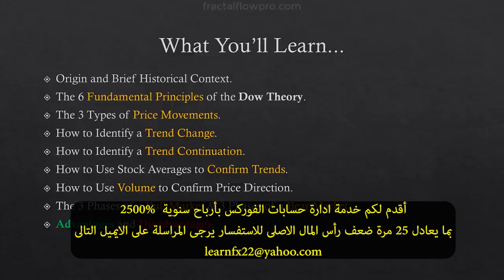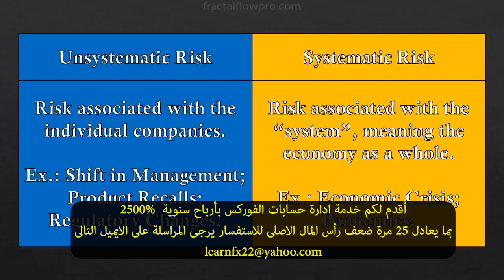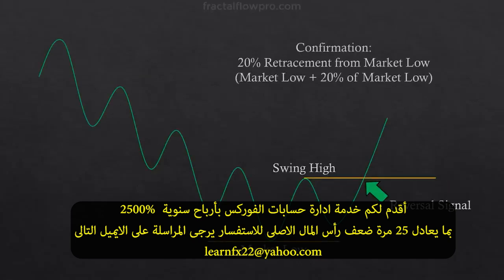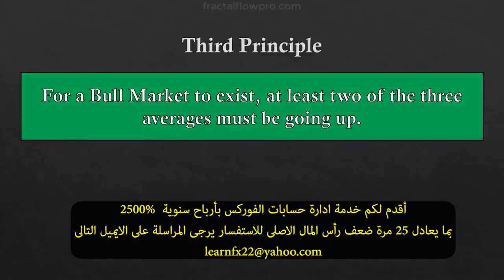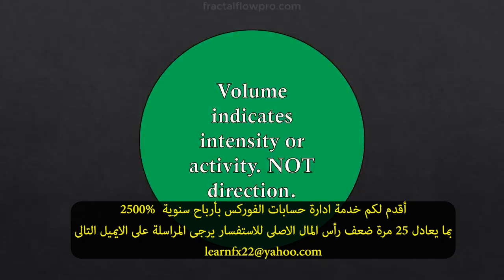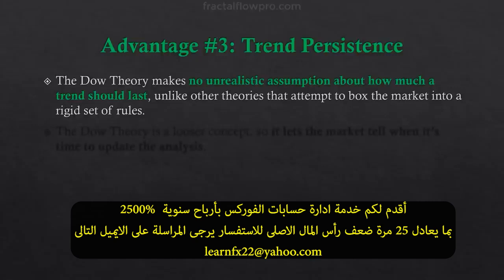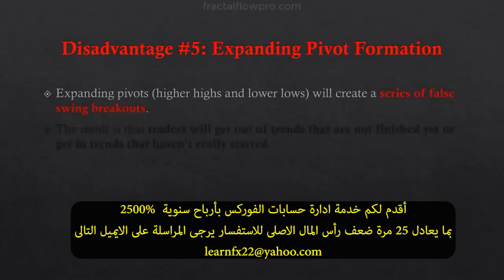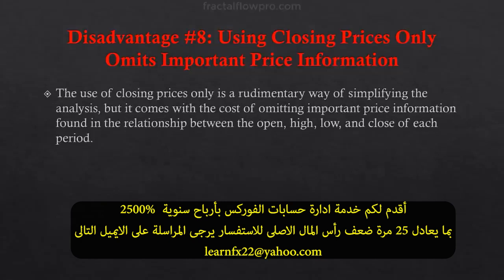شرح نظرية الداو لمبتدئين الفوركس